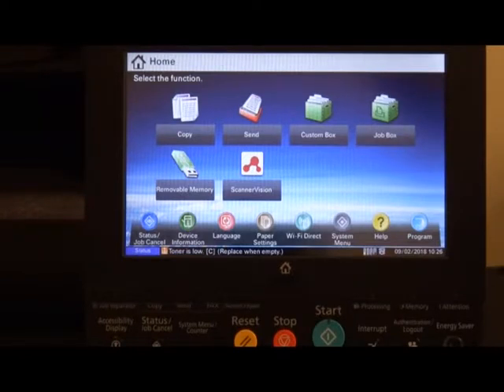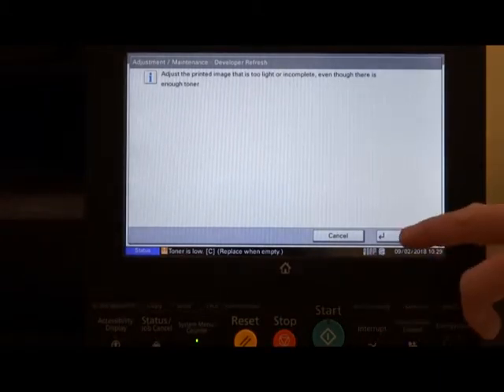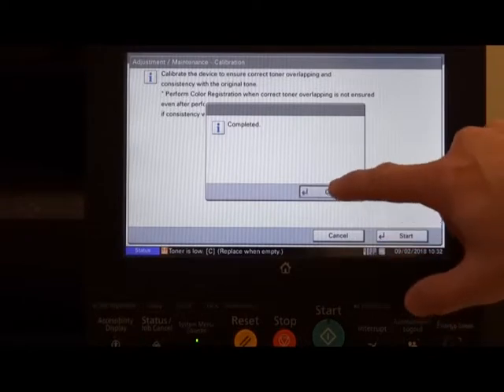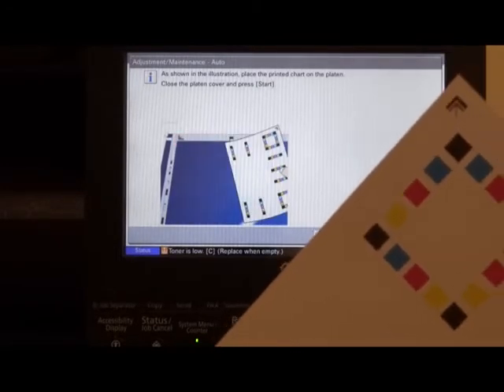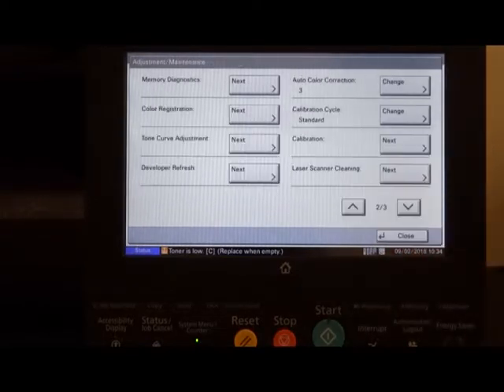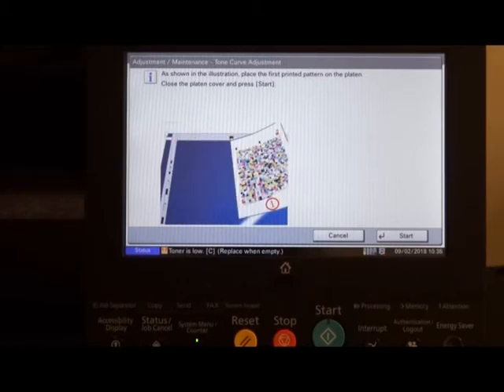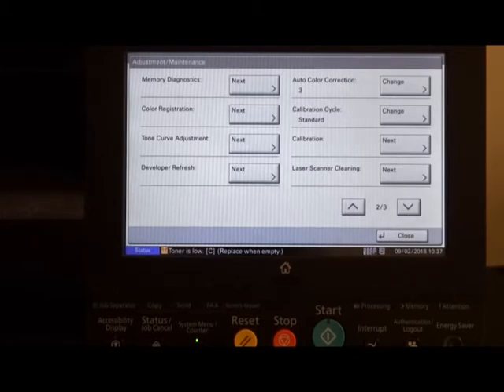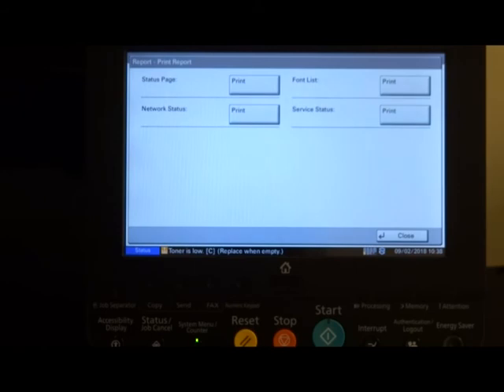Resolving Print Quaity Issues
Instruction video on how to resolve common print quality issues on UTAX/TA Triumph-Adler machines.